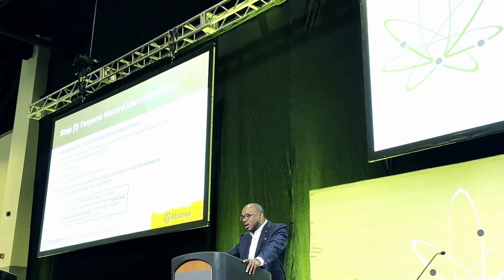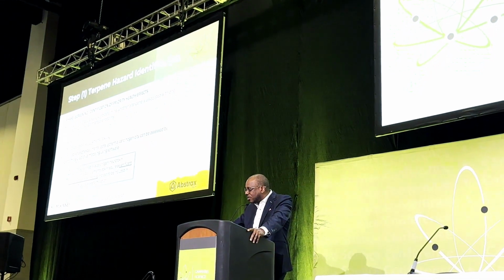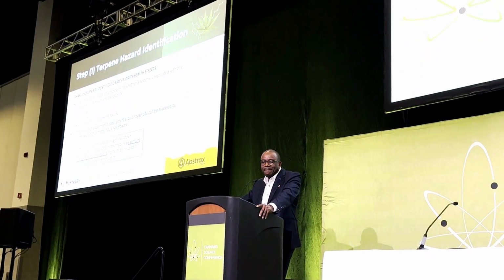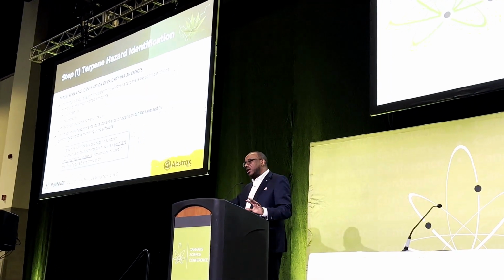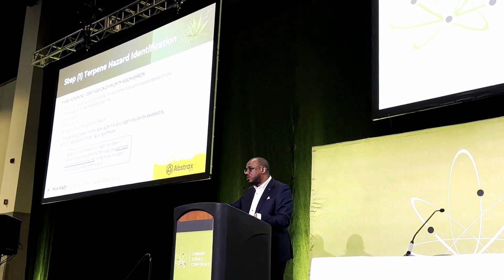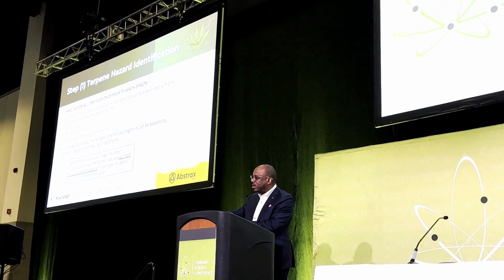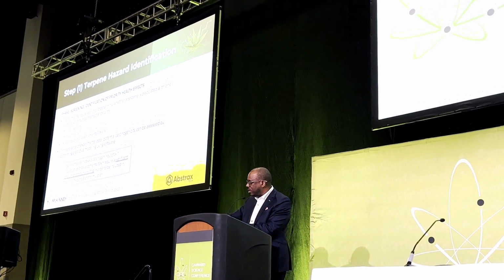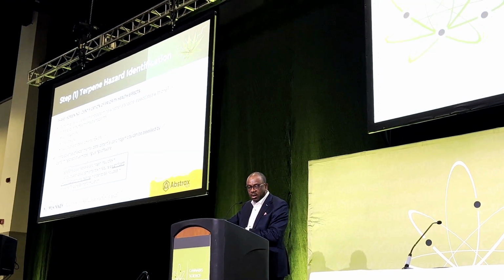Terpenes Toxicology Cannabis Science Conference Fall 2023 Presentation Willie McKinney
The importance of performing toxicological assessment on your products before releasing them for public consumption.